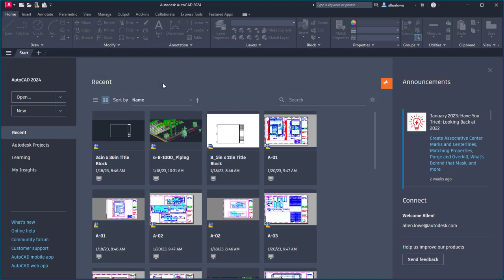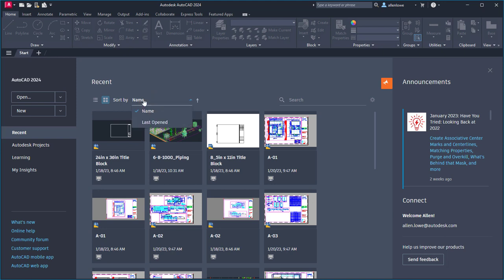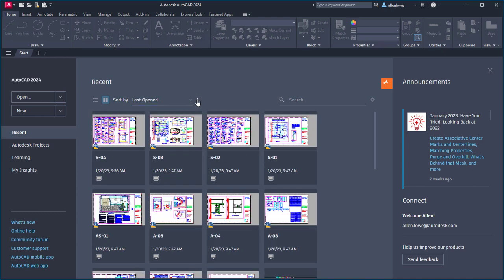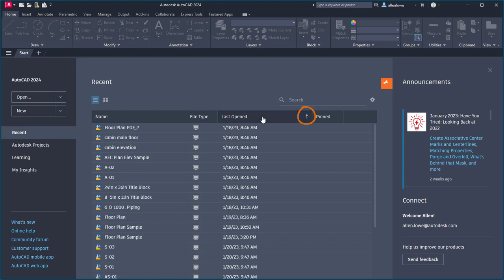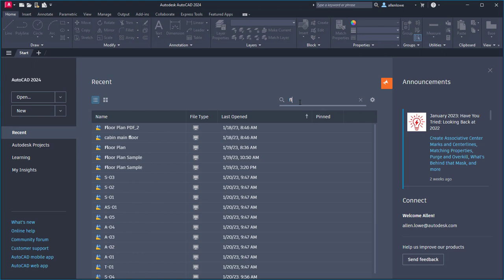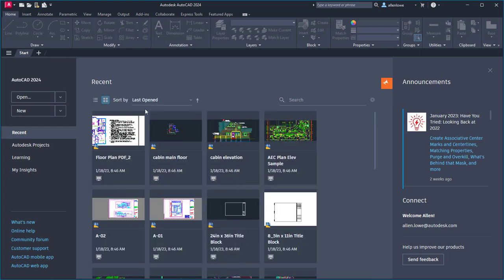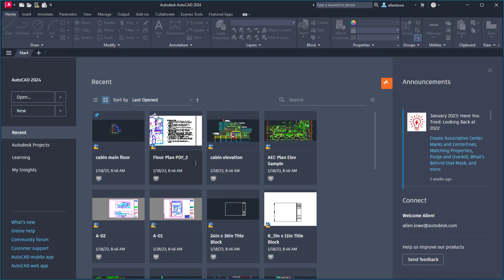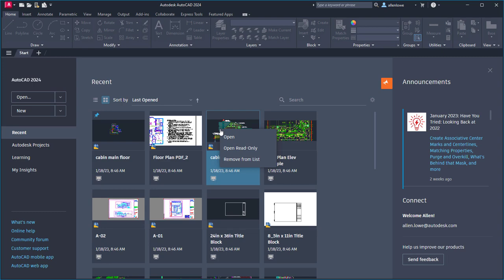Start Tab | AutoCAD 2024